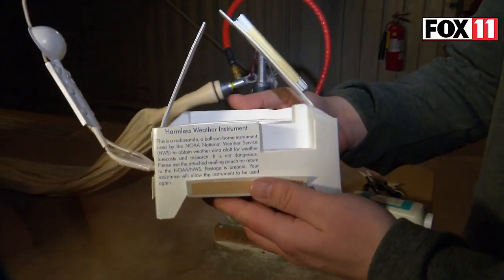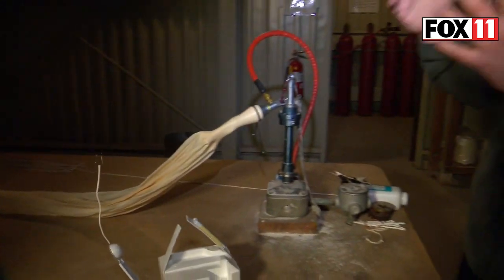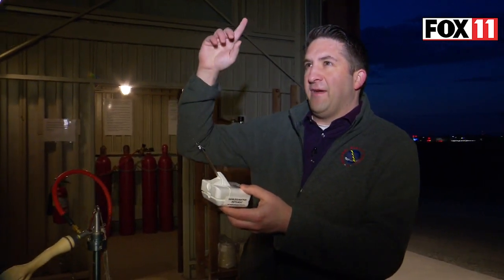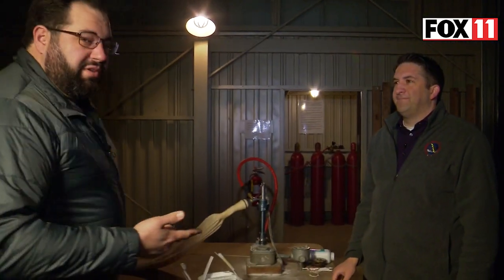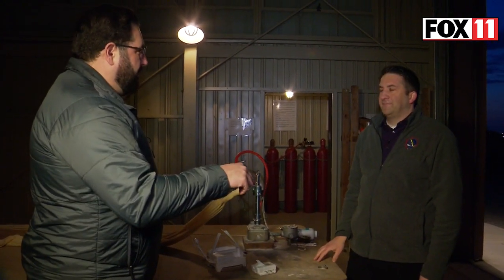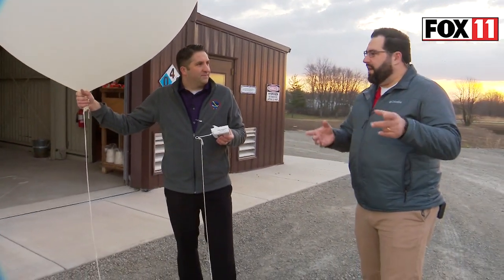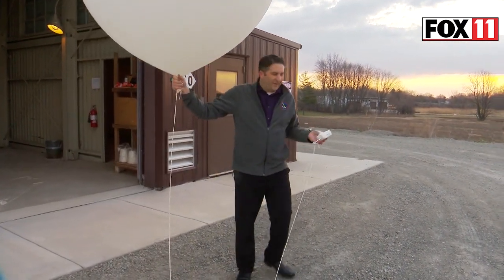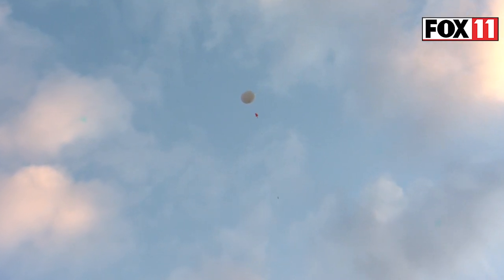NWS Green Bay launches weather balloon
Did you know the National Weather Service in Green Bay is the only office in our area that launches a weather balloon twice a day? Here’s why they are so important in keeping us safe.